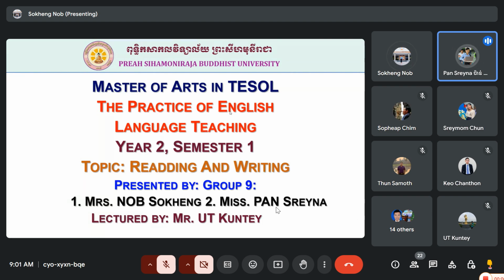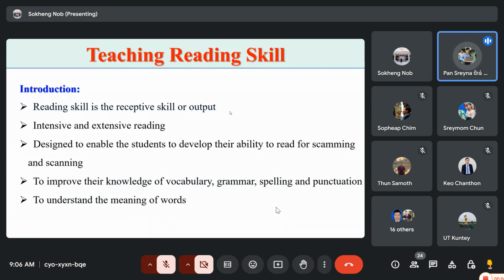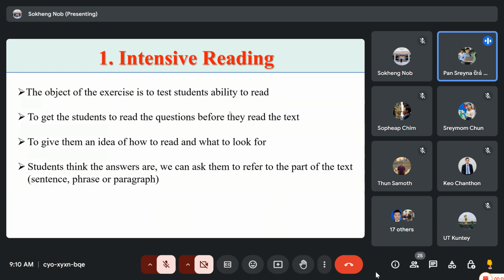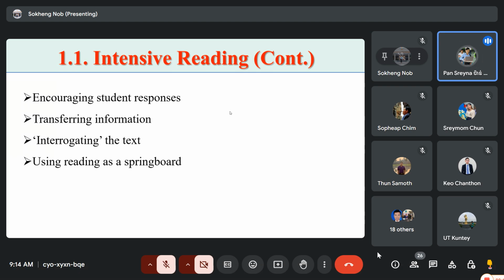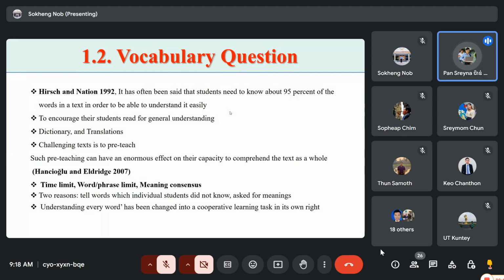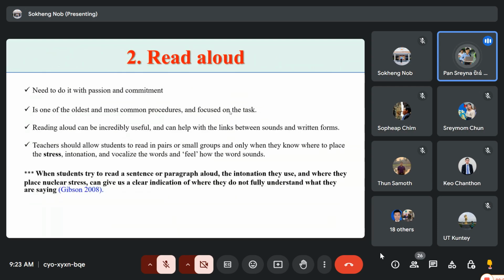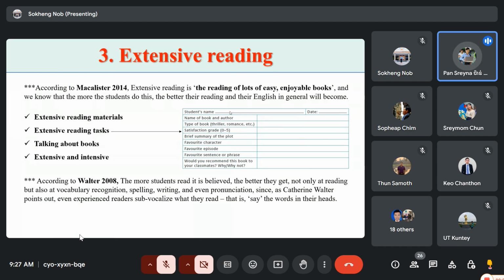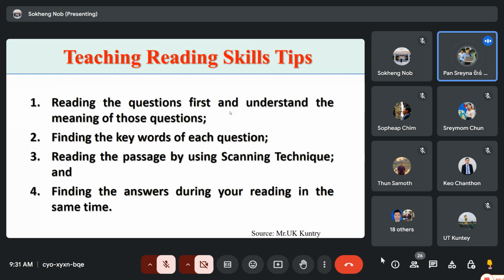Unit 13: Reading